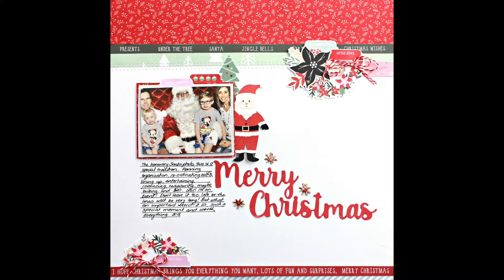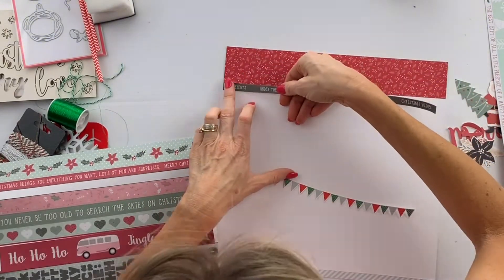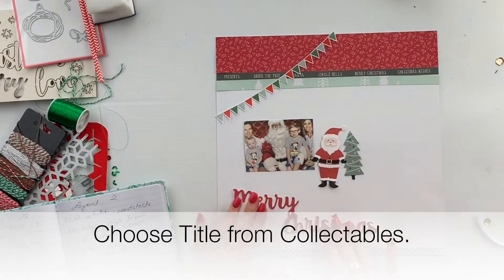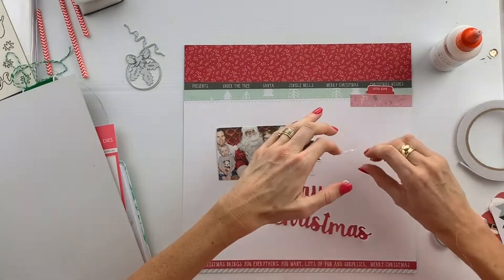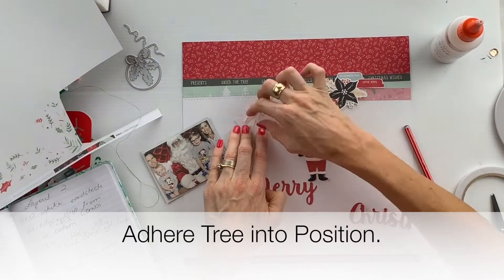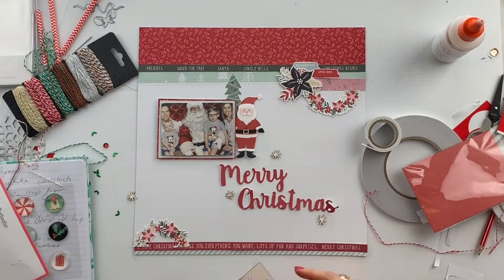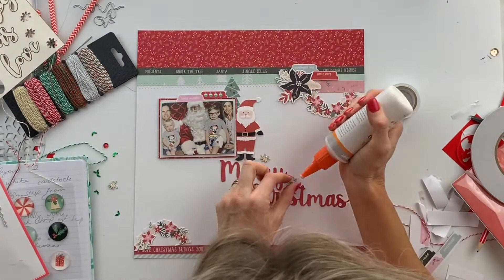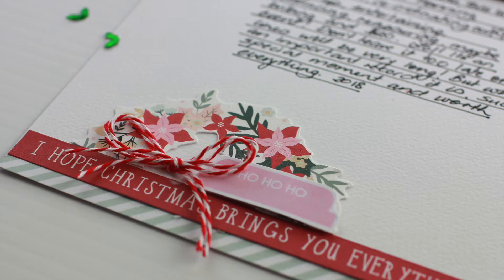Christmas Scrapbooking Layout Tutorial with Alicia McNamara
What a fun and happy Christmas Layout Designer Alicia McNamara made with our September Creative Kit.

The Creative Kit Club is a craft class in a box that gets delivered every month.